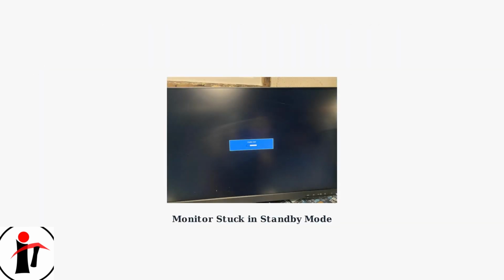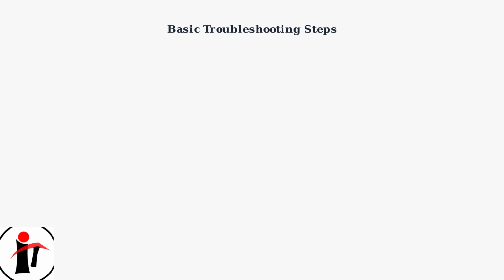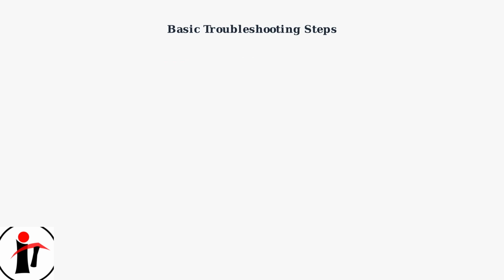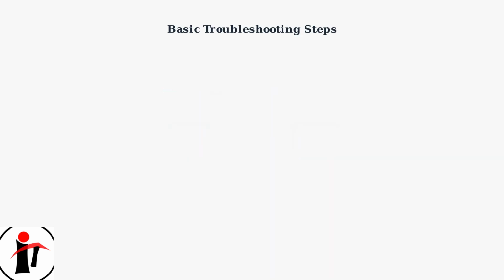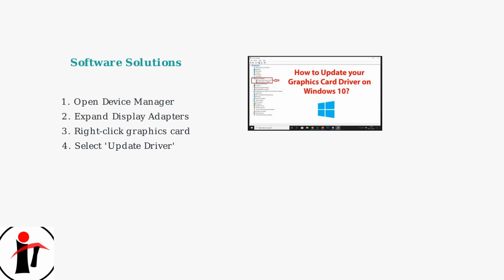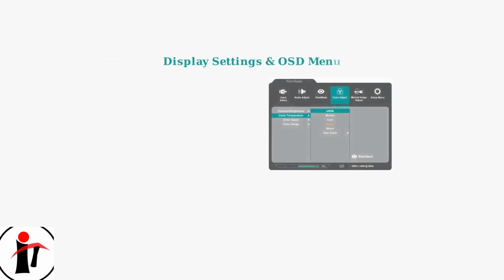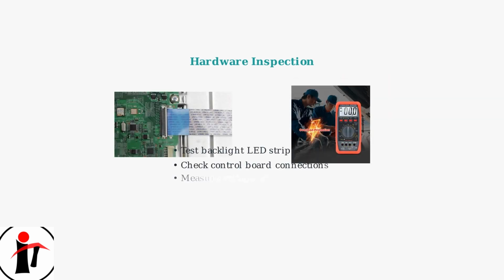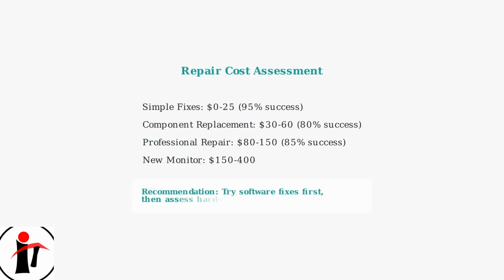How to Fix a Sceptre Monitor – Common Issues & Full Troubleshooting Guide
In this comprehensive video guide, we delve into the common issues faced by Sceptre monitor users and provide step-by-step troubleshooting solutions. Whether you're experiencing display problems, connectivity issues, or power failures, our expert tips will help you diagnose and fix these problems efficiently. Join us as we explore the most frequent Sceptre monitor malfunctions and equip you with the knowledge to restore your monitor to optimal performance.